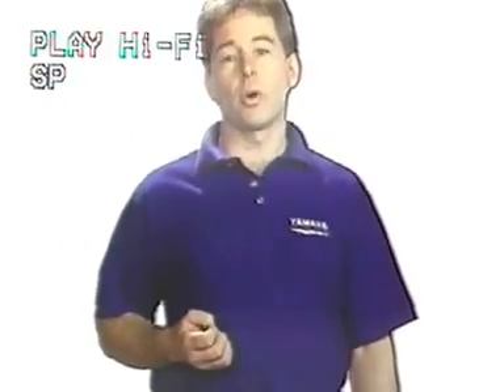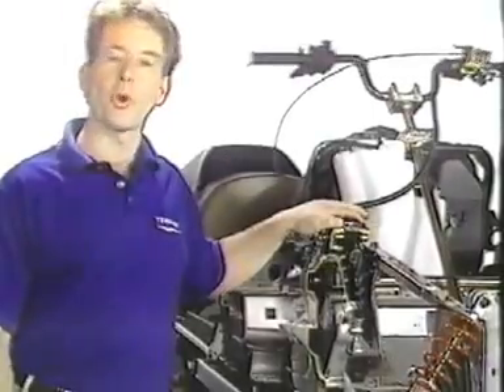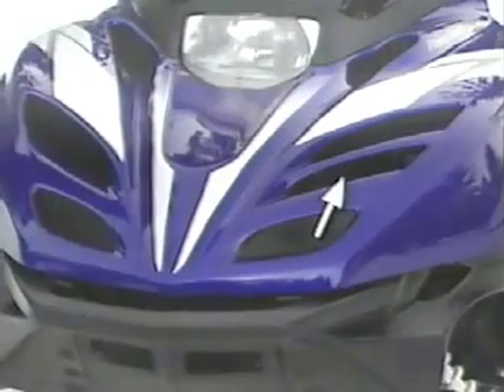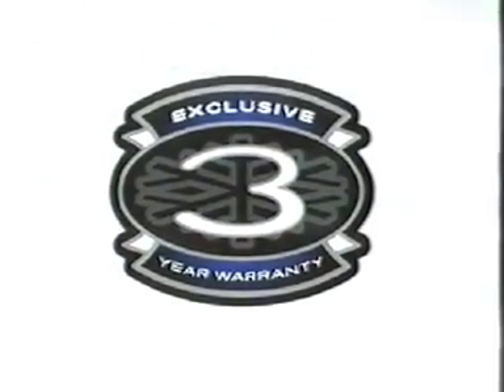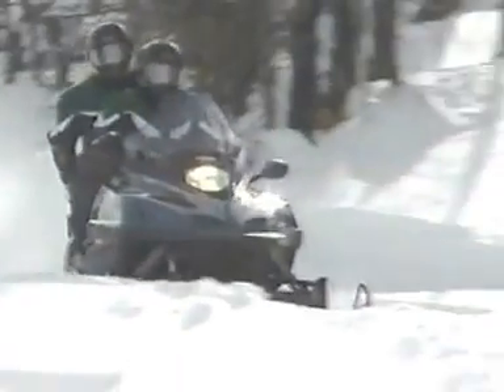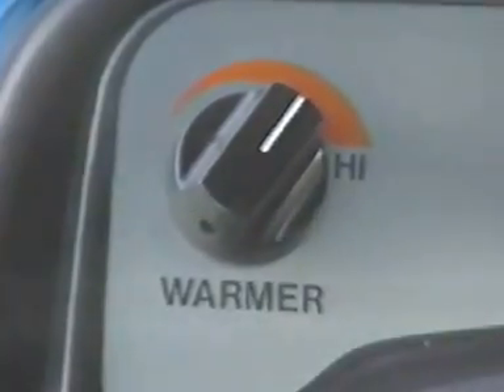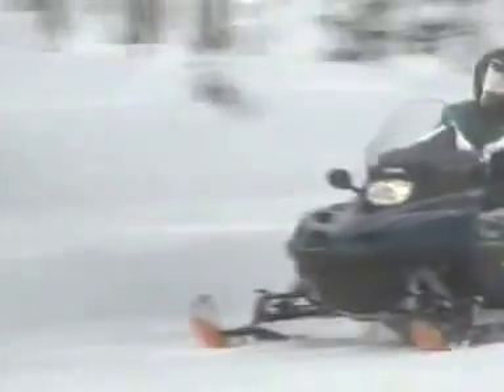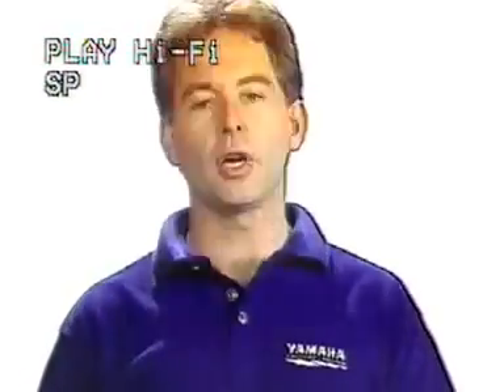1998 Yamaha snowmobile promo video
1998 Yamaha snowmobile promo video